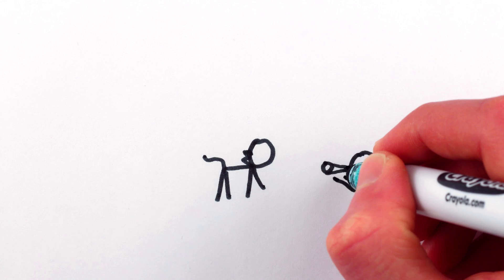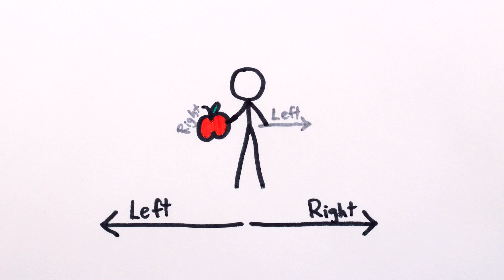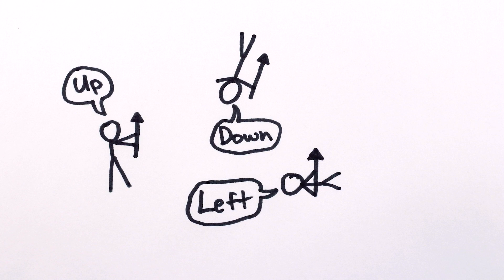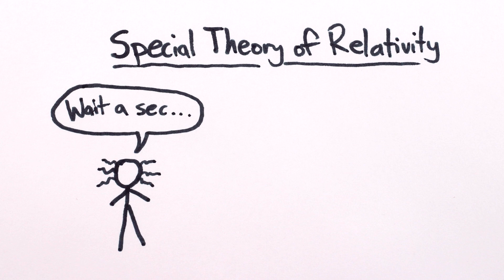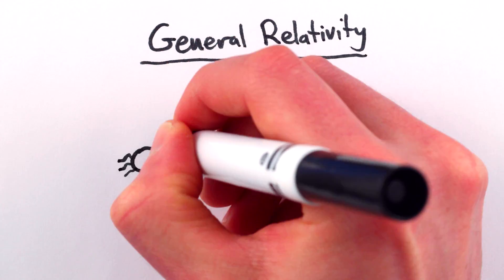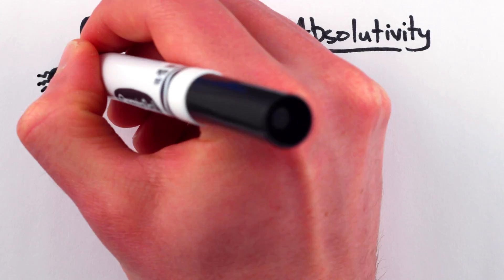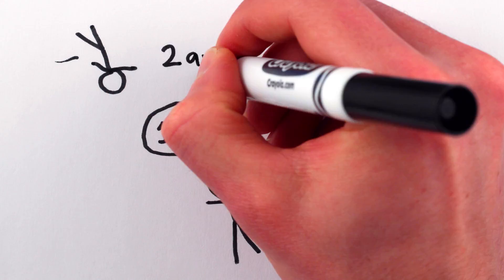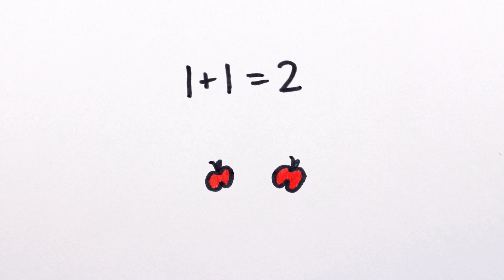Relativity Isn't Relative